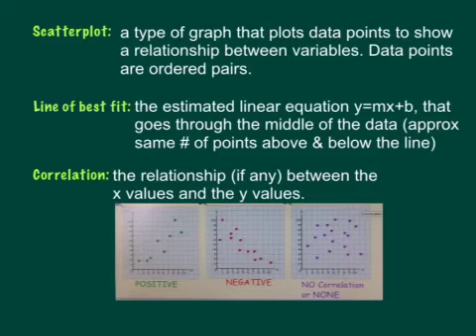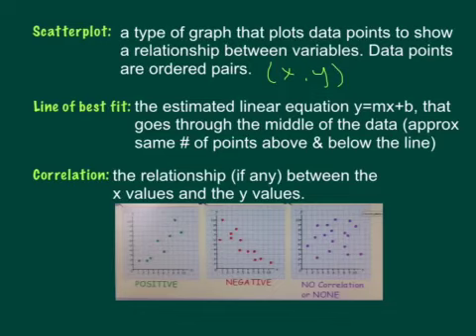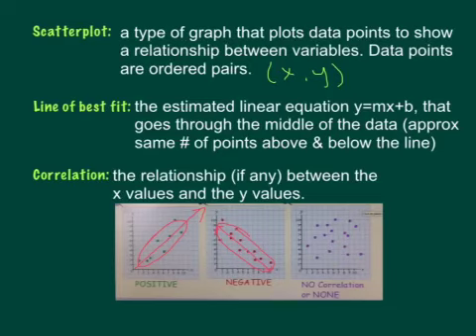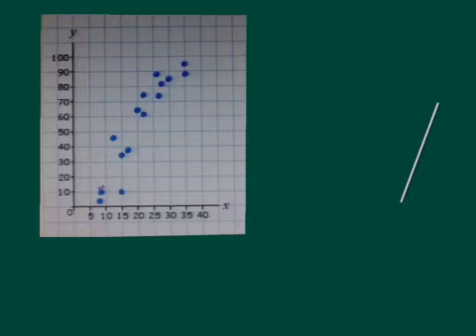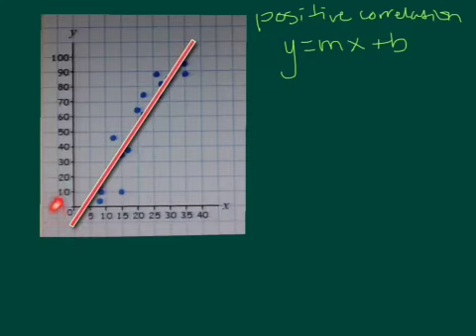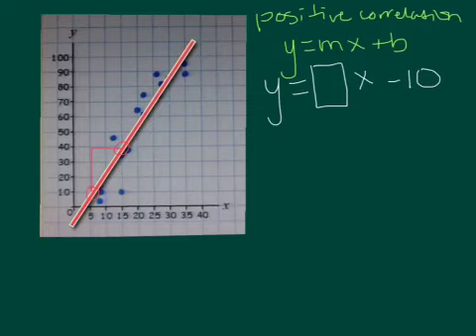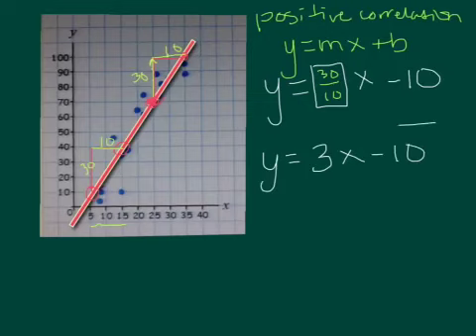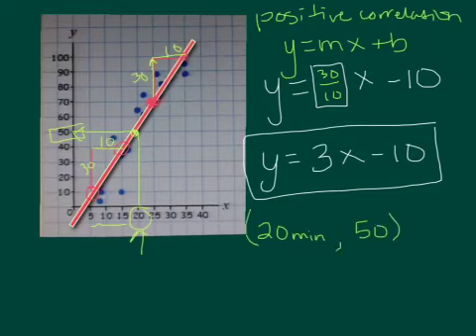EGJH Math8 9.9 Scatterplot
Shows Scatter Plot information including line of best fit and correlation (positive, negative, and none).